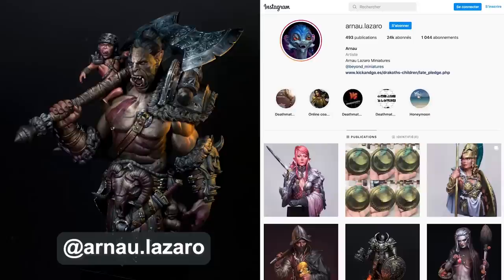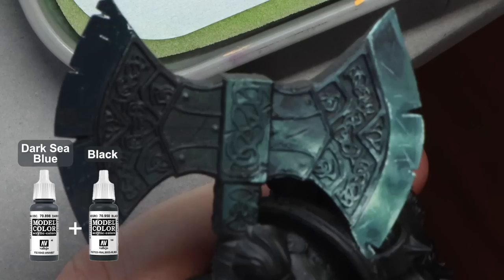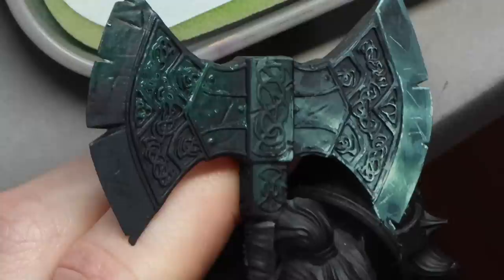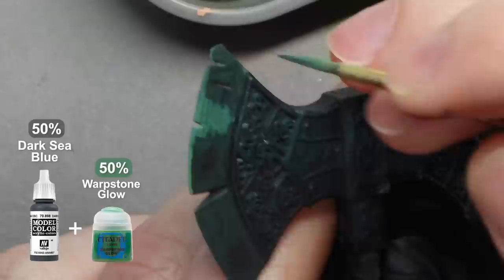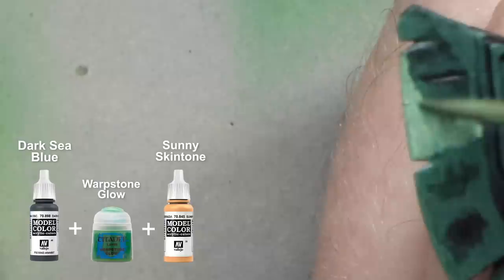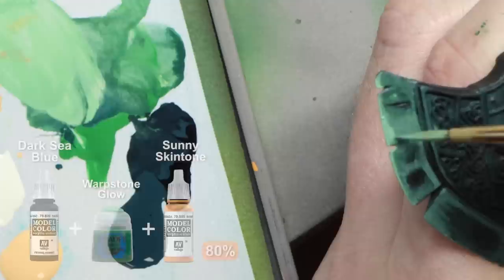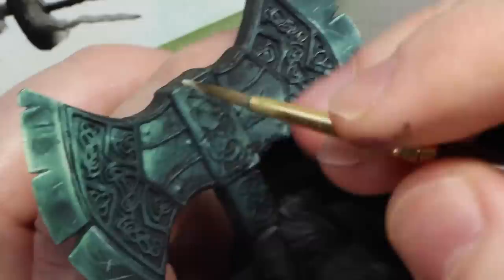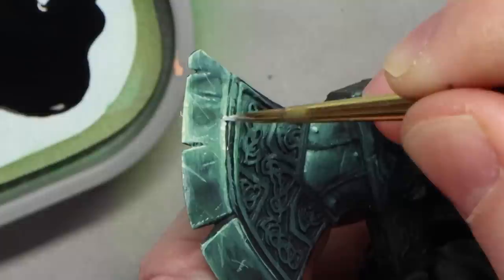The only way i'll ever paint Warhammer weapons from now on!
This is how we paint a moody beautiful reflective axe on Warhammer and miniatures. This specific miniature is Zio & Dea from our first kickstarter. If you want to pick it up, it can be found